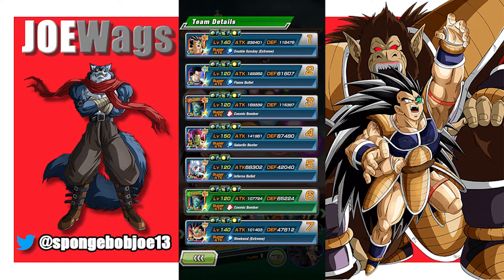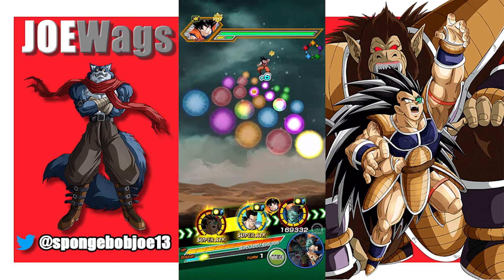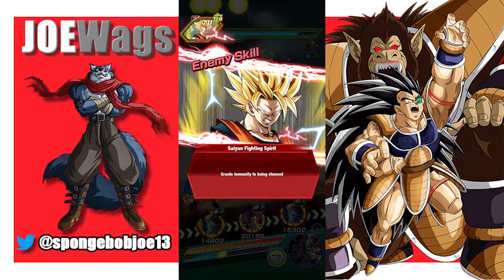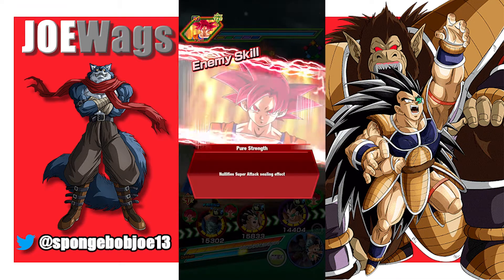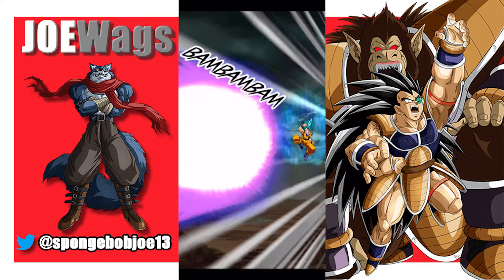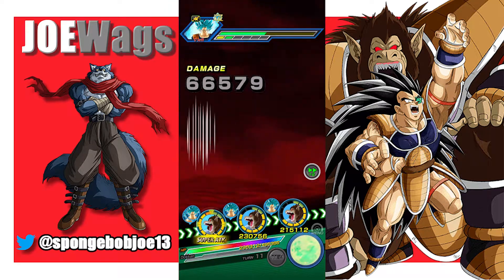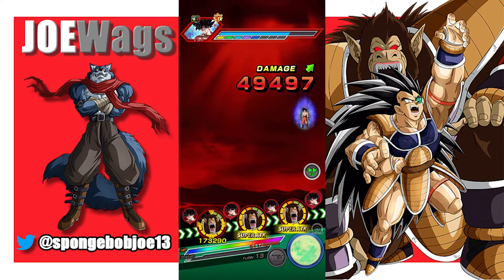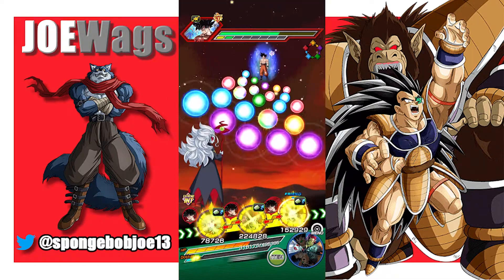STR GIANT APE RADITZ GLOBAL FIRST EZA RAINBOW SHOWCASE!!! I LOVE THESE NEW EZAS!!! DBZ DOKKAN BATTLE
If you need help or advice on the game, please hit me up in the comments!